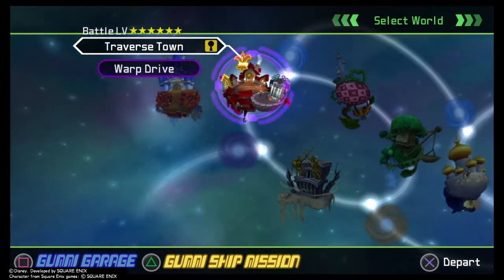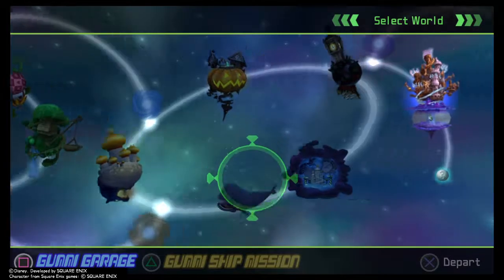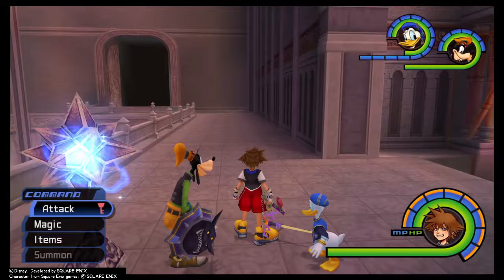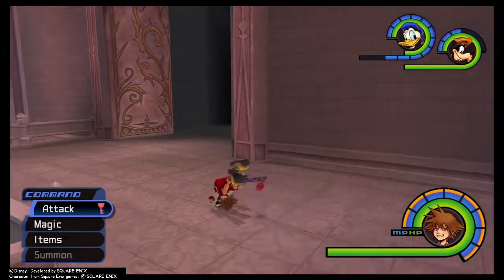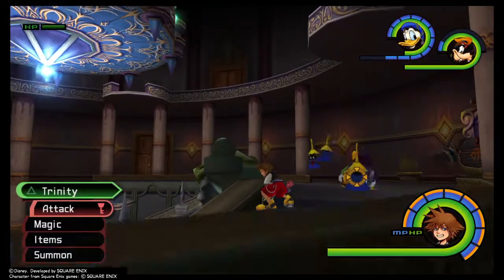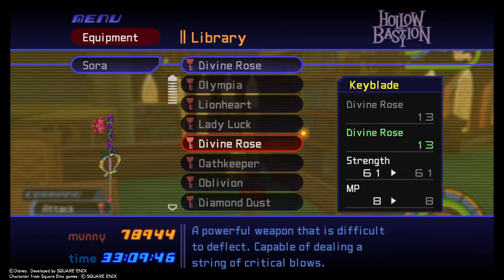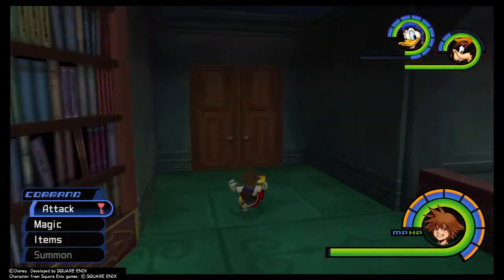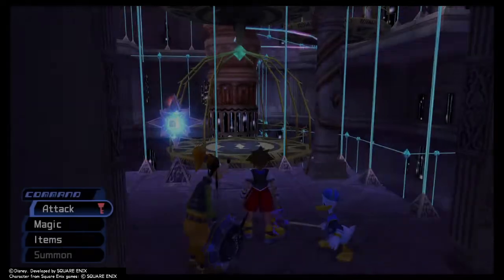Kingdom Hearts HD 1.5 ReMIX - How To Level Up Fast & Easy Guide Part 2 (KH1 Final Mix)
Part 2 of my fast & easy ways to level up.  In this guide I'm going through Hollow Bastion and at this point I've just defeated Riku for the second time, after a short cut scene you are automatically taken back to Traverse Town.  Once you are able to leave Traverse Town you are instructed to return to Hollow Bastion to seal the keyhole.  Once I have done this, I will start grinding to level 100.  I will be using the same route and method as before, but with a few extra areas this time.  I will also show you where to get the Divine Rose, which is the second best keyblade in the game.